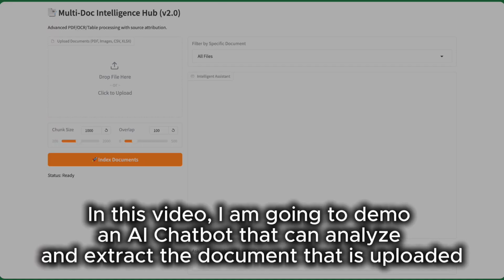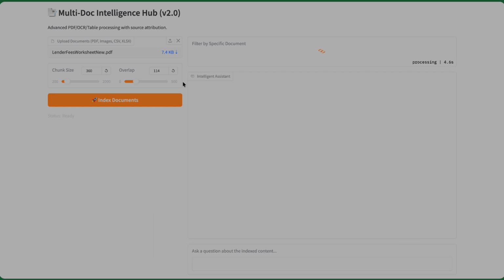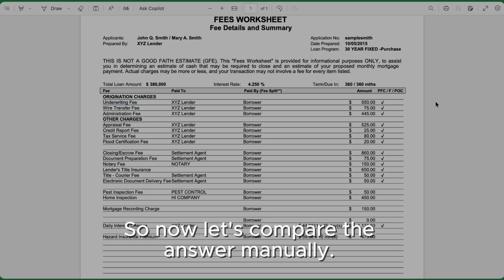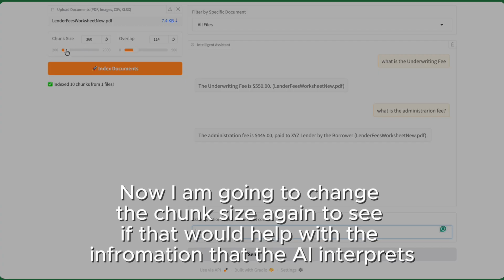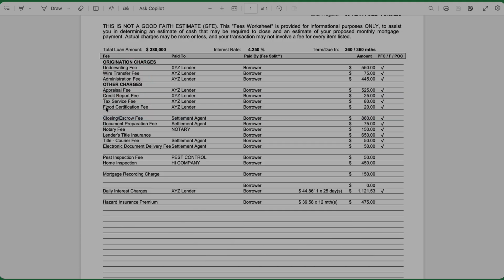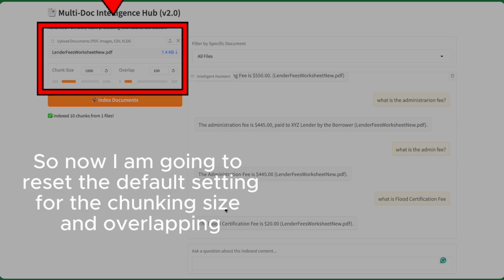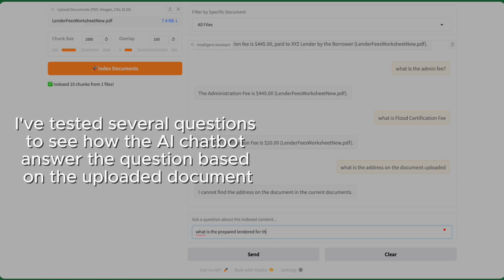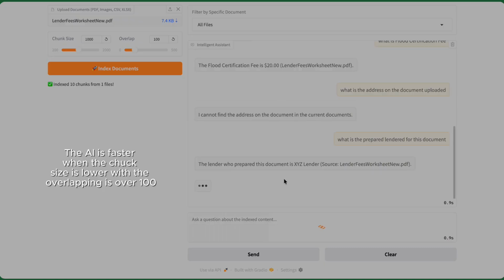I Built an AI PDF Chatbot—Here's What I Learned About Chunk Size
🚀 **AI Chatbot for PDF Interpretation (Python Demo)**

I built an AI chatbot that can interpret and extract insights from PDF documents using Python.

For this demo, I uploaded a **sample lender fee worksheet** and experimented with different chunking strategies to optimize performance.

🔍 **Key Findings:**

* Chunk size significantly impacts both **processing time** and **response quality**
* A chunk size slightly above **100 tokens** gave the best balance
* Smaller chunks improved **speed**, while larger chunks increased processing time
* Overlapping chunks helped preserve context but added overhead

🧠 **Insight:**
Chunking is essential for breaking down large documents into manageable pieces so the AI can better interpret and retrieve relevant information.

⚠️ *Note: The link may change as the demo is hosted dynamically.*

Would love your feedback on performance, accuracy, and UX!